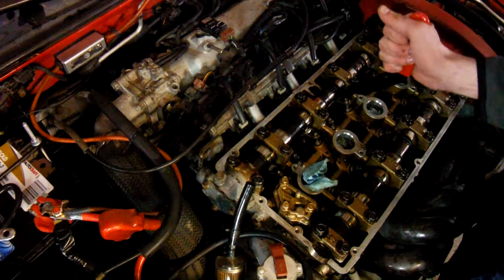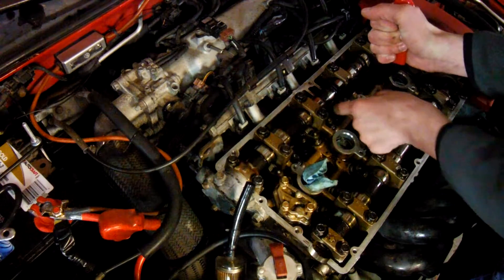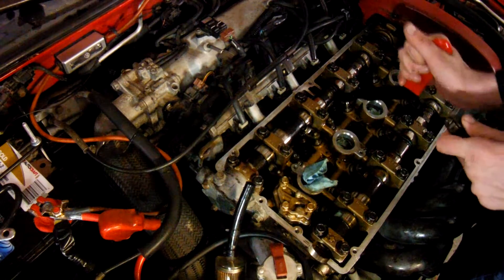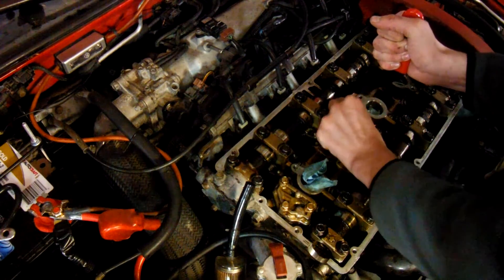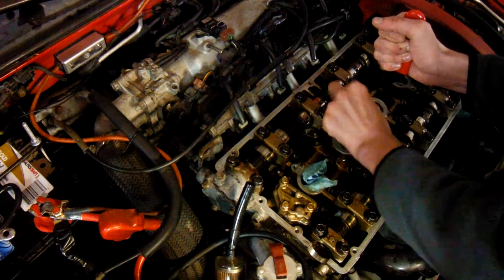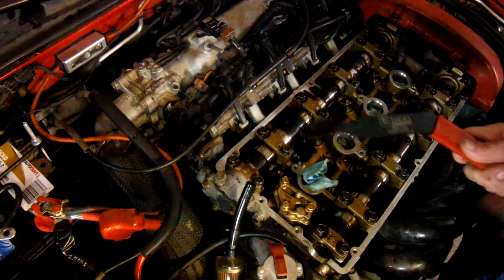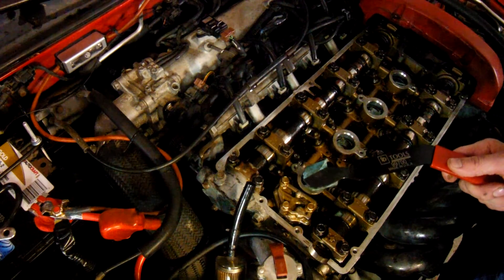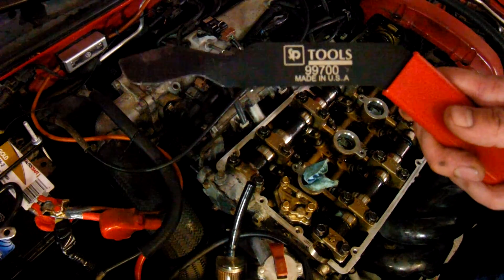DSM 4G63 hydraulic lash adjuster removal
Finally replacing my engines lash adjusters with Schley Products, Inc DOHC Hydraulic Valve Lifter Removal Tool - Mitsubishi / Chrysler The tool is used with: both turbo and non-turbo in the following engines

1.6 liter and 2.0 liter, 4 cylinder, 1989 and later
3.0 liter 6 cylinder, 1991 and later
3.5 liter 6 cylinder, 1995 & 1996